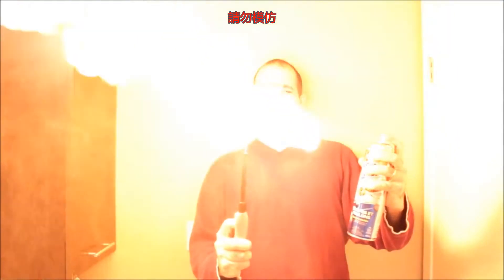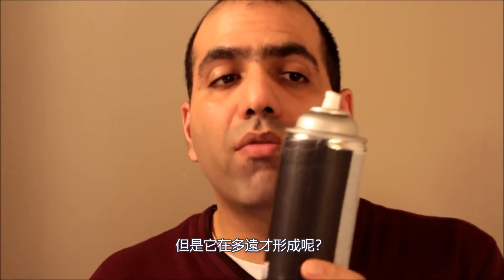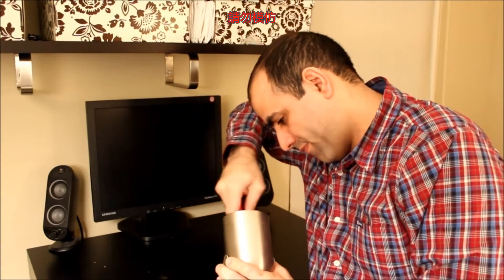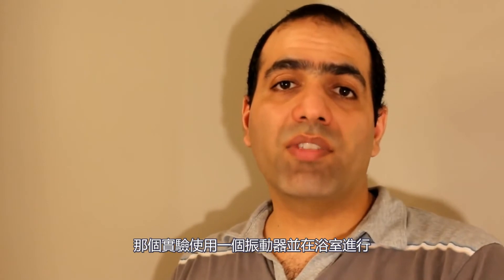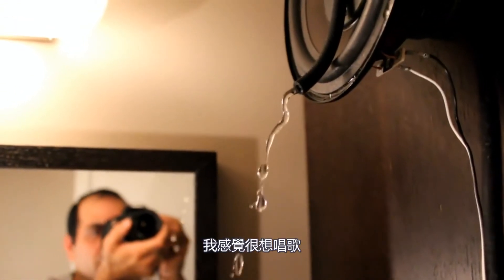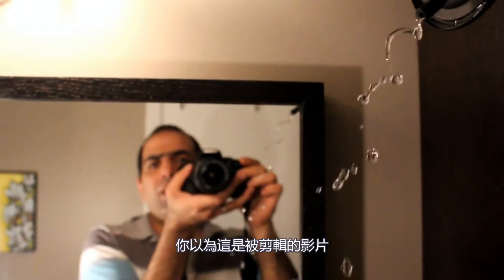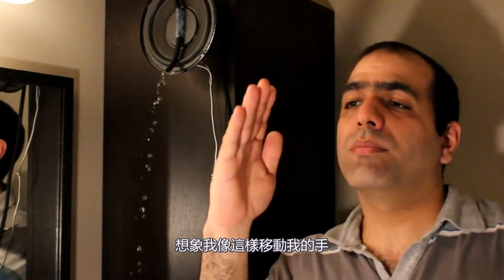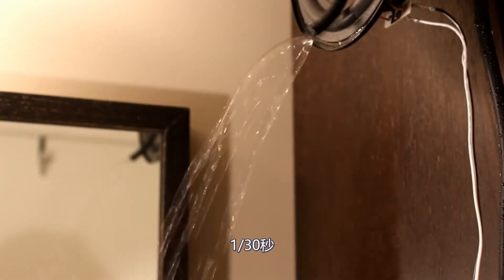MOST Complete ElectroBOOM compilation #2 ! 最全的ElectroBOOM合集 #2！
This video is for educational perpose only.